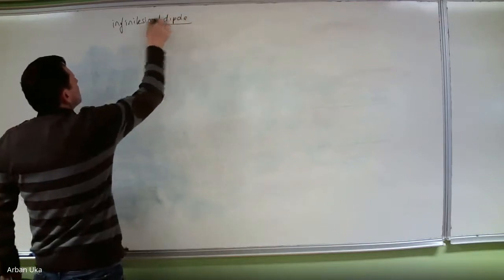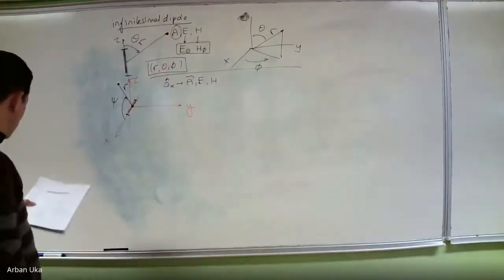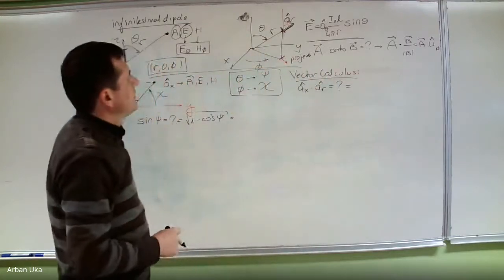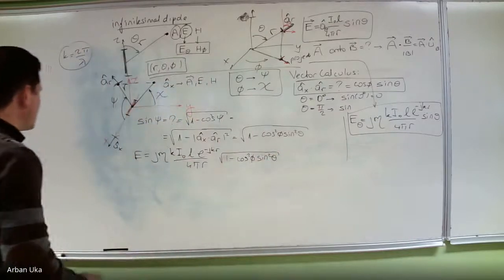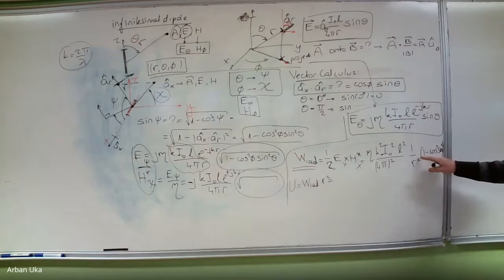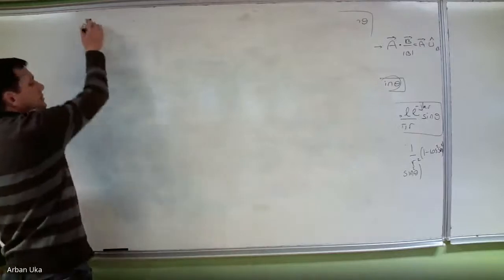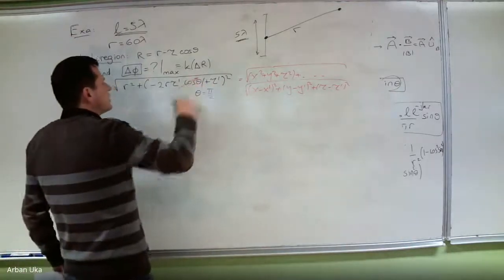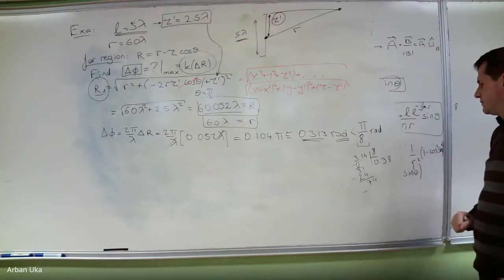ECE 302 Apr 19 2021 04 19 at 05 01 GMT 7